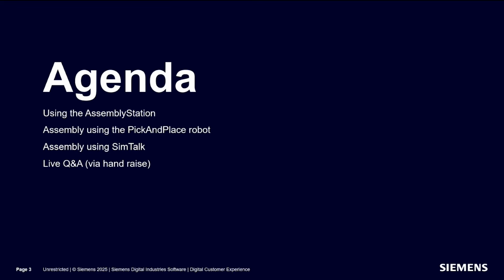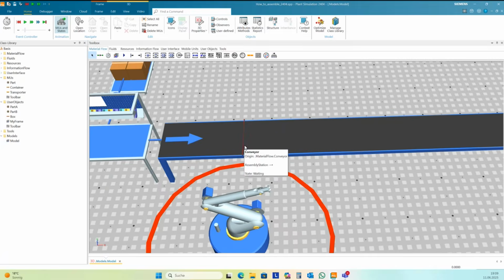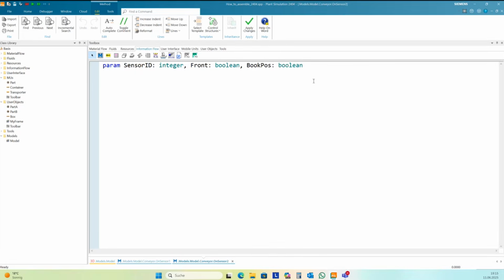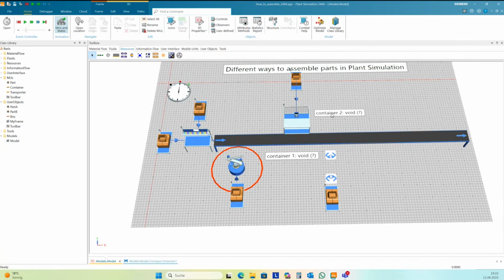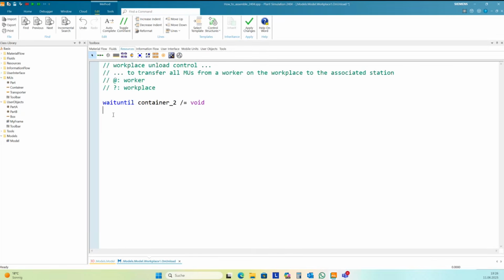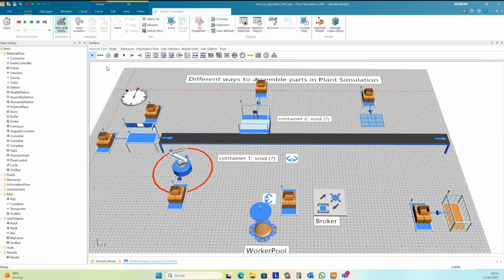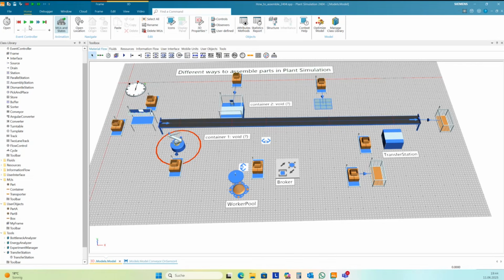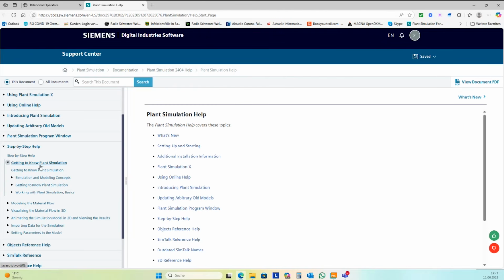Tecnomatix Plant Simulation Tutorial: How to assemble in Plant Simulation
For follow-up questions, please post in the Siemens Software Tecnomatix Community forums

This session offers a demo of how to assemble in plant simulation.

The elements covered include the following:
• Using the AssemblyStation
• Assembly using the PickAndPlace robot
• Assembly using SimTalk